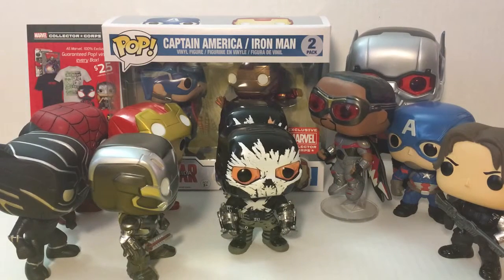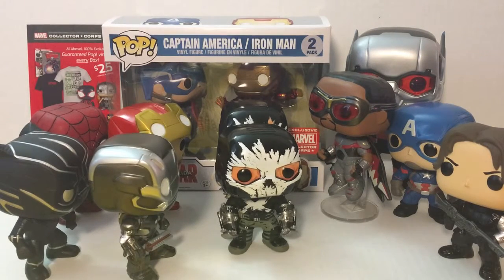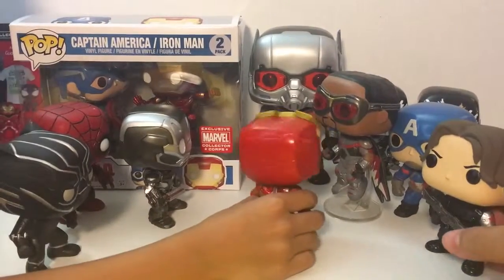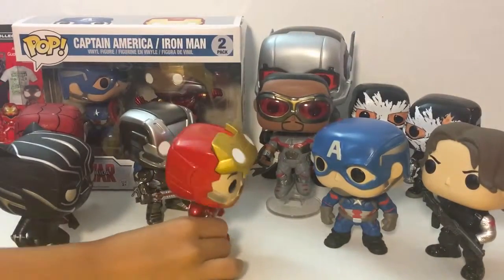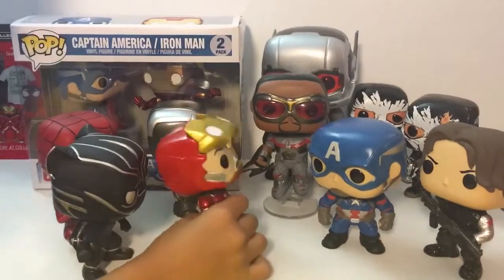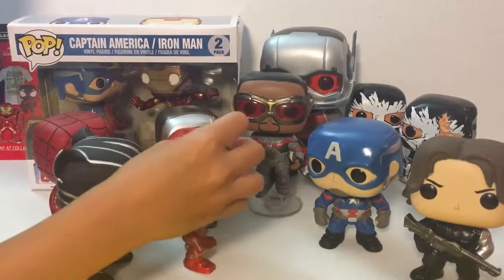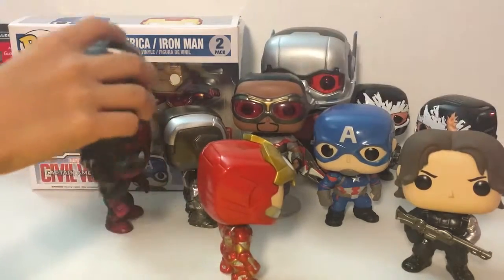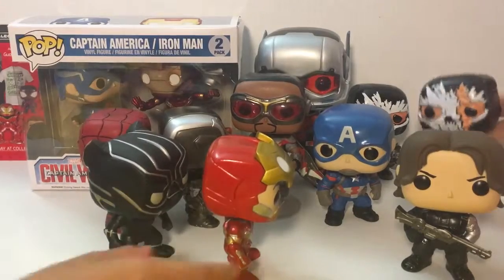Capt. America Civil War Funko Pop - Collection Update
Here's an update on our captain american civil war funko pop series. Now, that I have seen the movie. I want to complete the set!